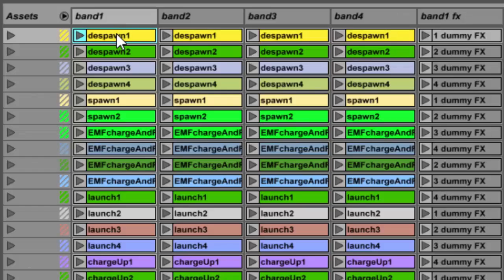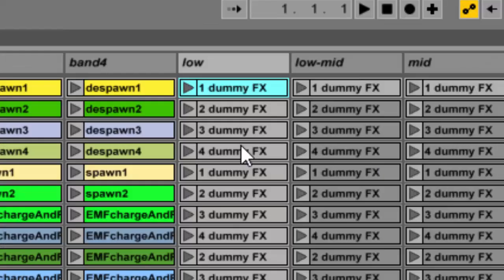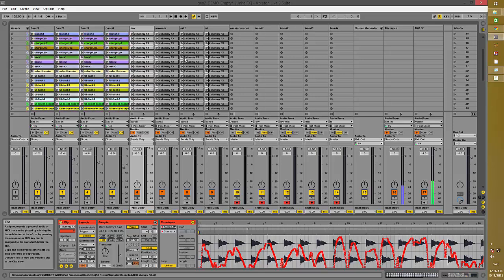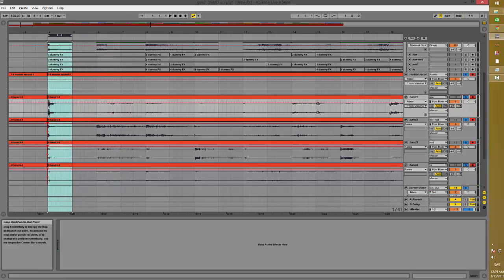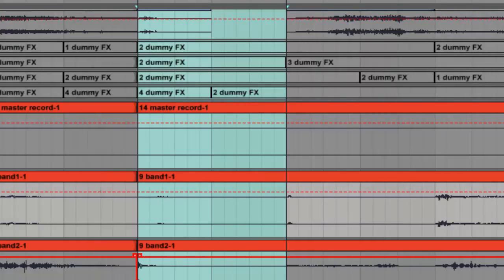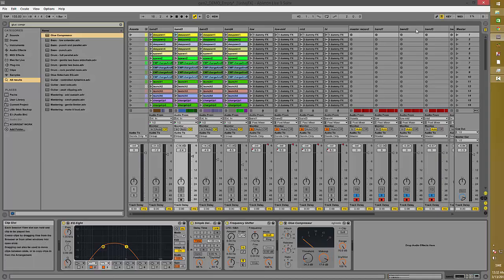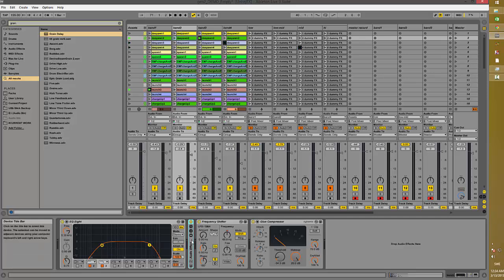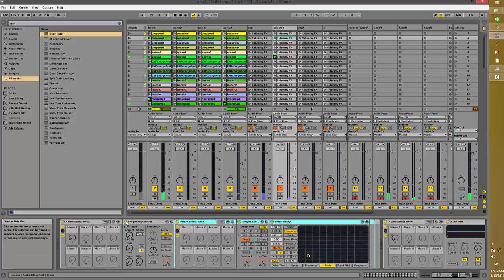Asset-generation made easy.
So yeah. A neat little trick on how to generate tons of audio assets that you can use in order to build new assets, that you can use again, because one time is a bit too easy. No?